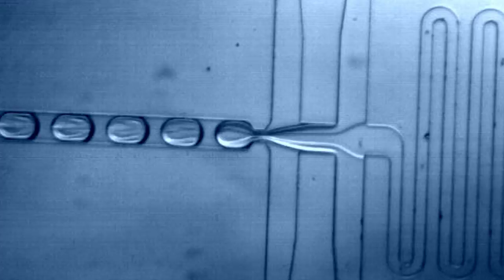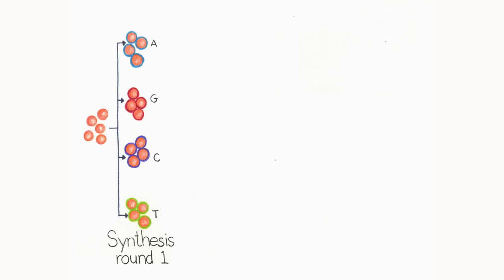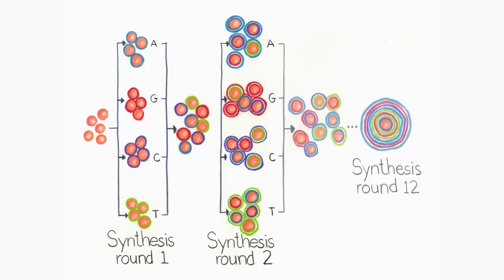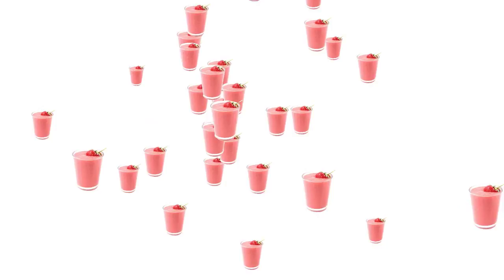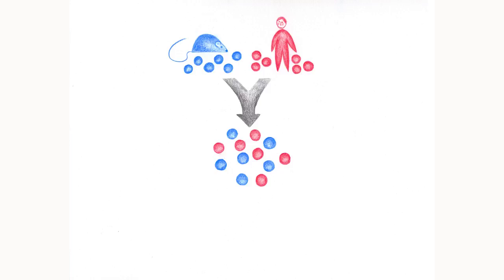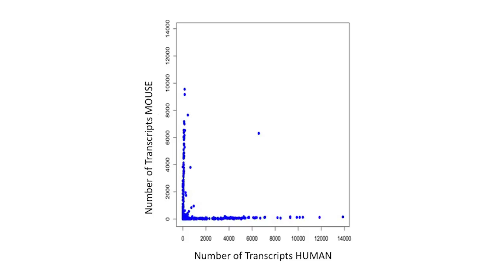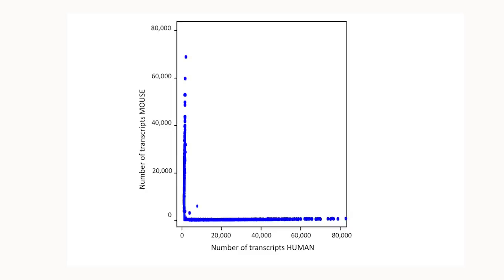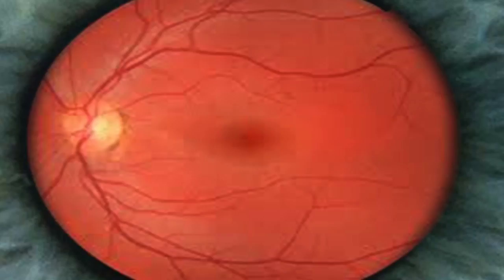Smoothie vs. Fruit Salad/ Cell, May 21, 2015 (Vol. 161, Issue 5)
Ensemble analyses are like smoothies, which could be delicious, but there is no way to distinguish the individual ingredients. Steve McCarroll and colleagues develop a new sequencing technology to enable fast, easy, and cheap single-cell sequencing analyses. Enjoy your delicious, nutritious, and informative fruit salad!

Evan Z. Macosko, Anindita Basu, Rahul Satija, James Nemesh, Karthik Shekhar, Melissa Goldman, Itay Tirosh, Allison R. Bialas, Nolan Kamitaki, Emily M. Martersteck, et al. (2015). Highly Parallel Genome-wide Expression Profiling of Individual Cells Using Nanoliter Droplets. Cell 161.